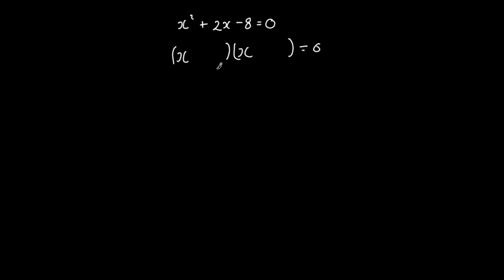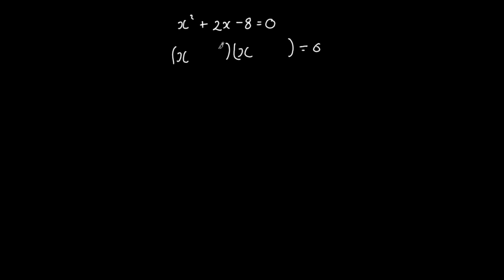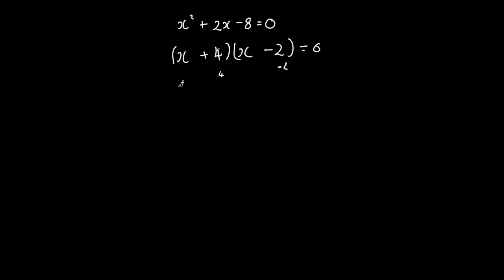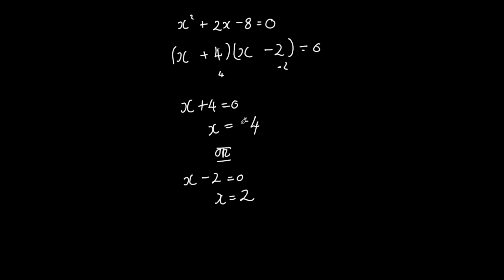Solve Quadratic Equations by Factoring x^2+2x-8=0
Unlock the secrets of solving quadratic equations by factoring with our latest tutorial! In this video, we'll guide you step-by-step through the process of factoring the quadratic equation x^2+2x−8=0. Learn the key techniques to identify factors, simplify expressions, and find the roots of the equation. Factoring is a powerful tool that makes solving quadratics intuitive and accessible. Whether you're a student looking to ace your math class or someone seeking a refresher on factoring techniques, this video is for you! Join us on ZA Math and Science for a comprehensive breakdown and gain confidence in mastering quadratic equations through the art of factoring. Happy factoring! 🎓✨